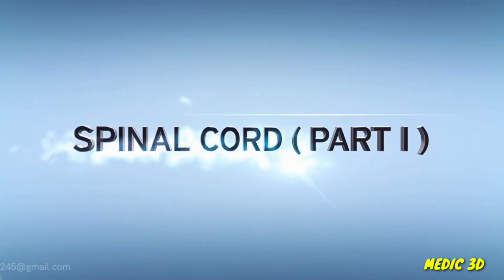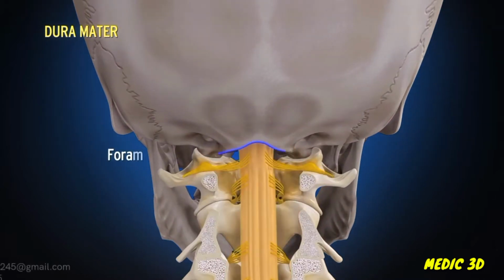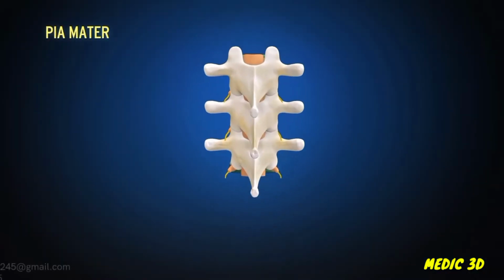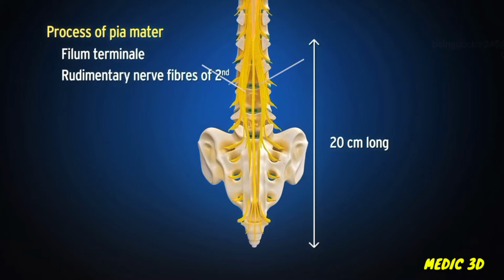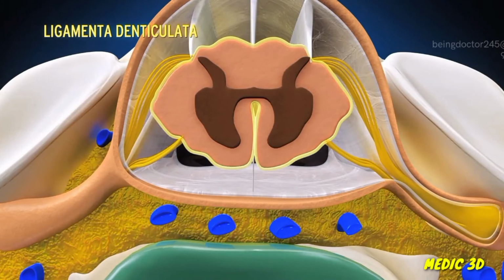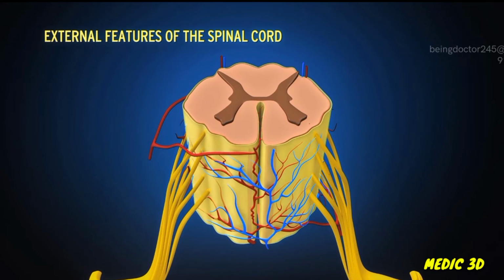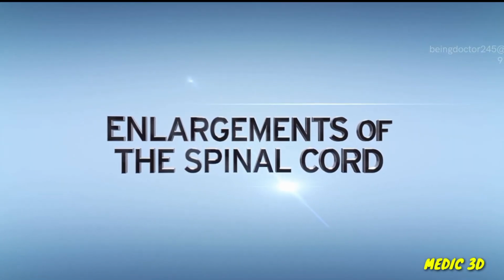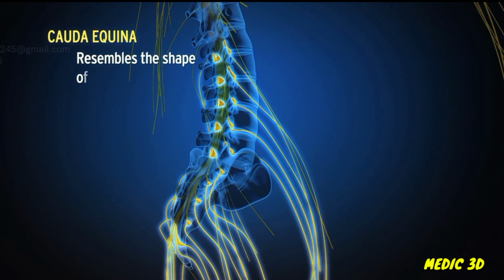The Spinal Cord (structure and Functions of Spinal Cord)